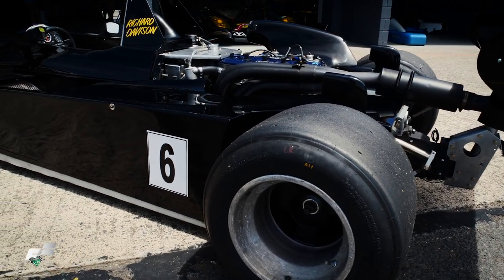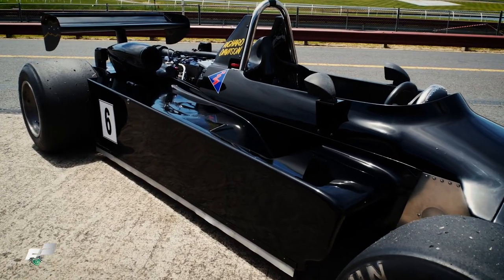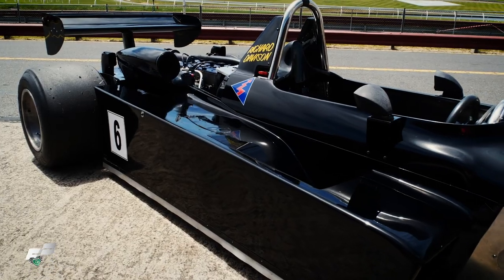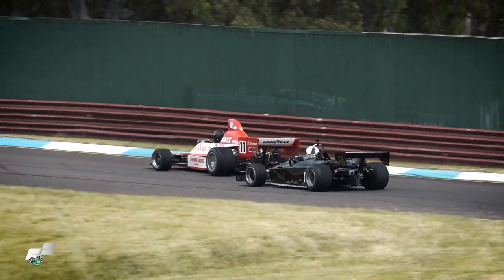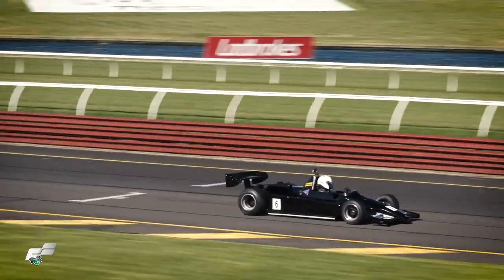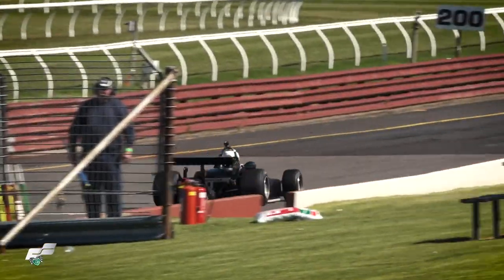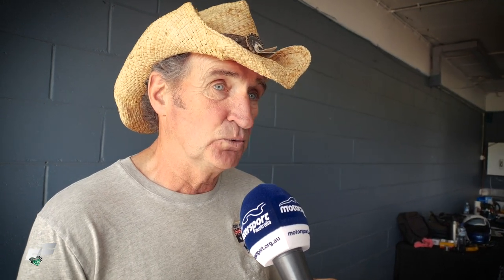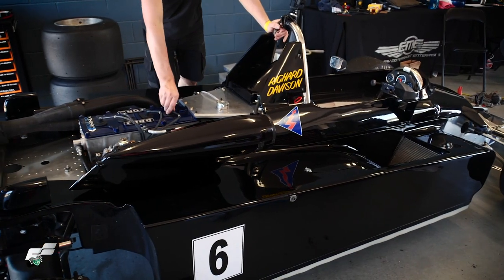Richard Davison's restored Ralt RT4